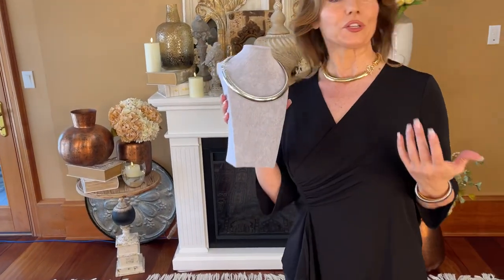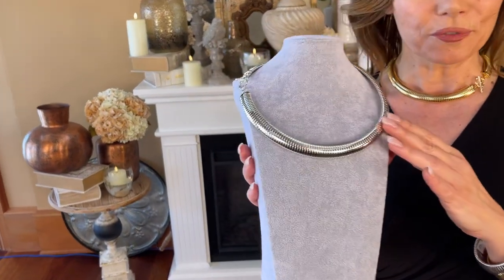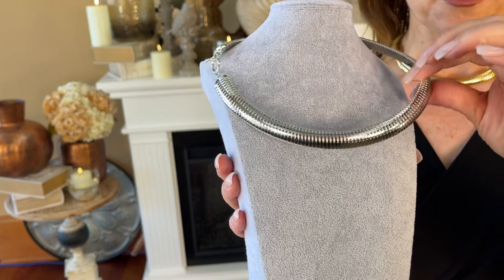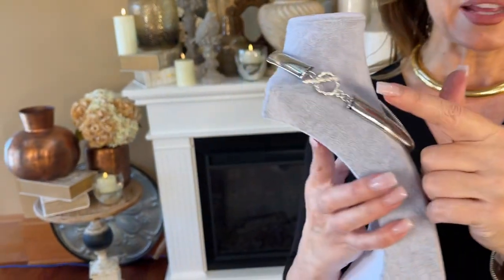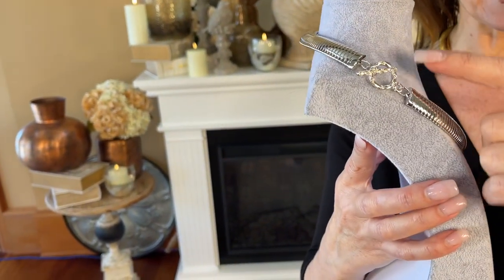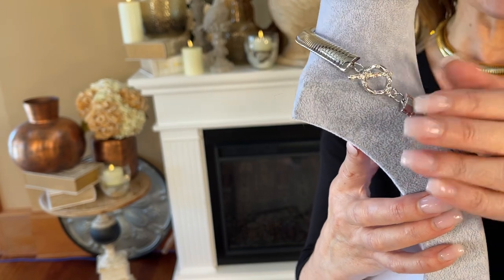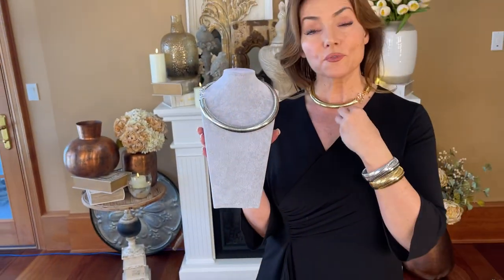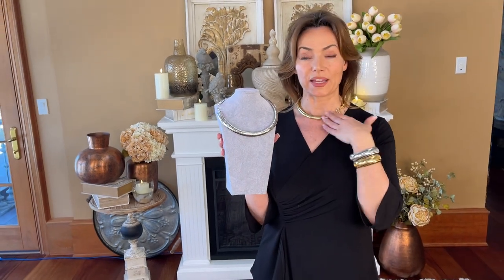Designer Inspired Tubogas Necklace